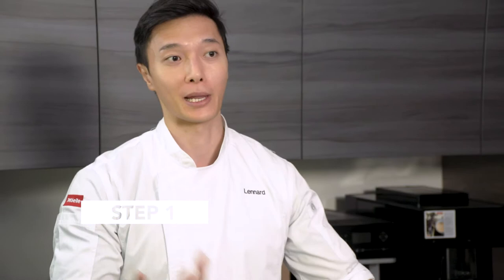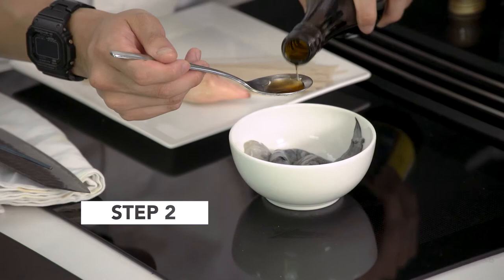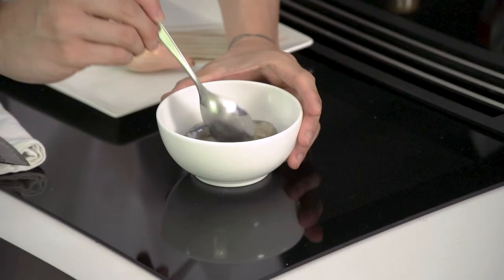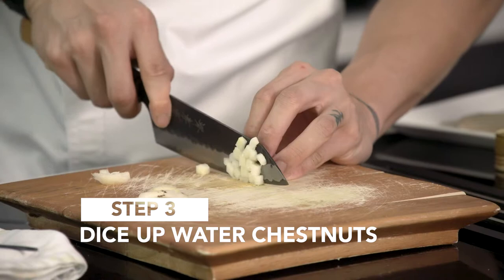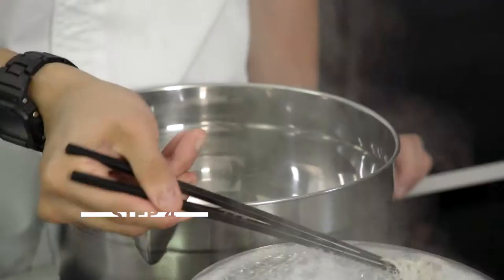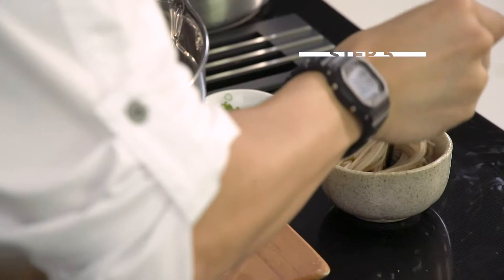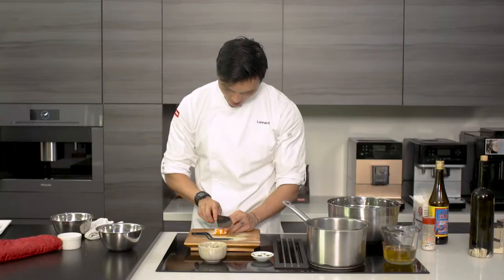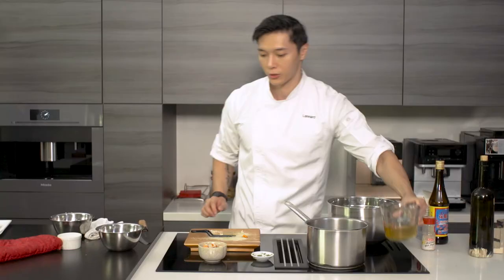Tomato Dashi Soba with Steamed Prawns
A healthy and simple tomato soup by Chef Lennard Yeong at Miele

Ingredients:
Tomatoes, 3 wholes
Plum vinegar, 1 tbsp
Lower-sodium salt, 2 pinches (Optional)
Kombu, 1 pc of 2” square (Optional)
Prawns, 2
White pepper, 1 pinch
Shaoxing wine, 1 tsp (Optional)
Spring onions, sliced, ½ tsp
Coriander, ¼ tsp
Water chestnut, diced, ¼ tsp
Ginger flower, ¼ tsp
Soba, 50g